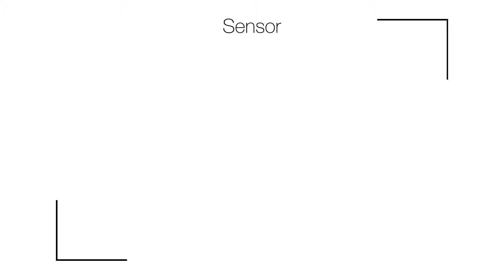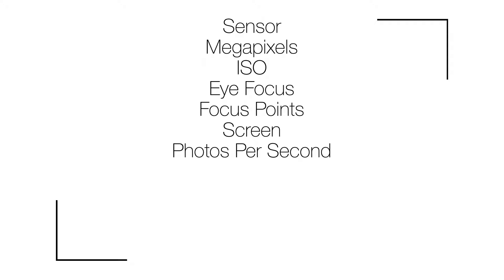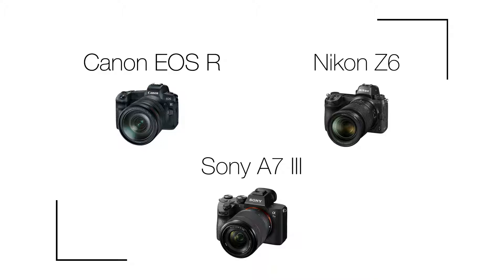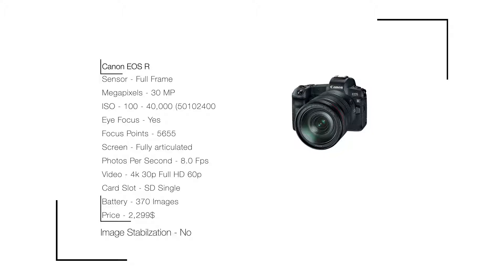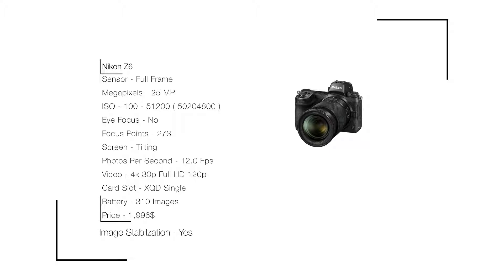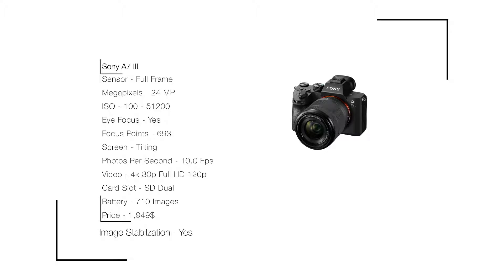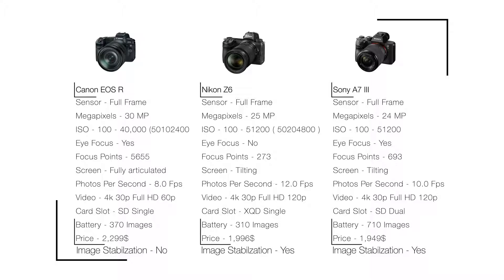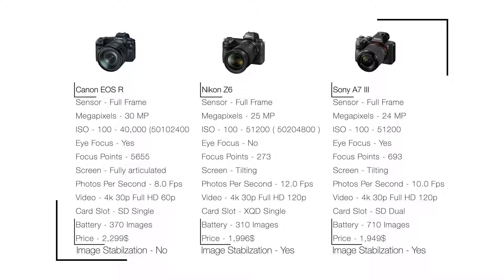Full Frame Mirrorless Camera Comparisson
Are you in need of a full fram mirrorless camera and don't know which one to buy ? Let me help you out!

Whether you're a professional or a beginner to photography, I explain things in a simple and essential way so it's easy for you to understand.

Keep up!